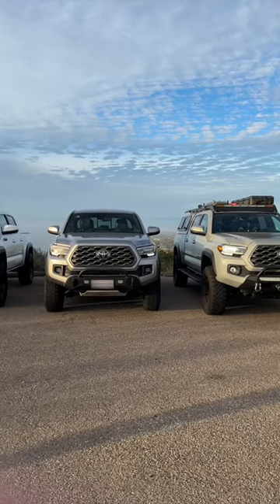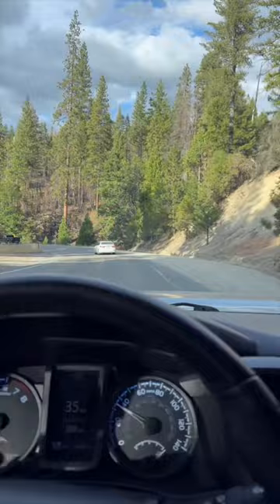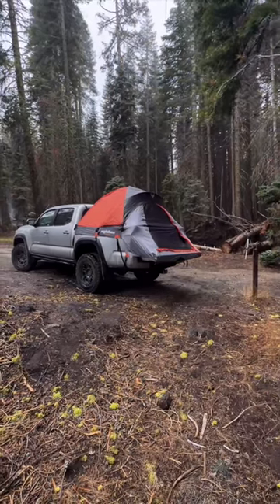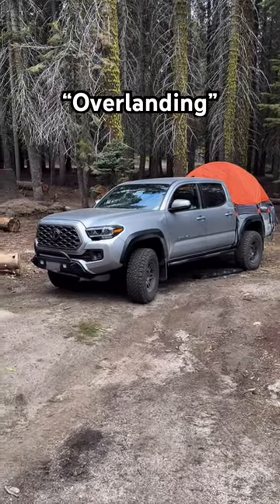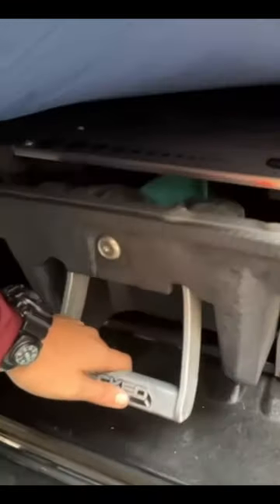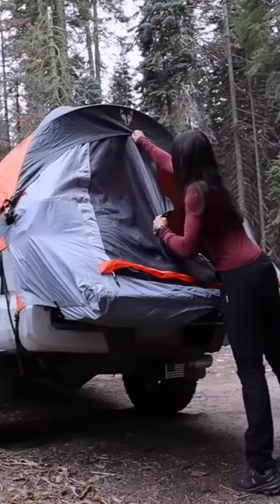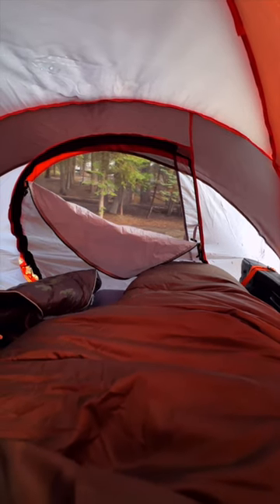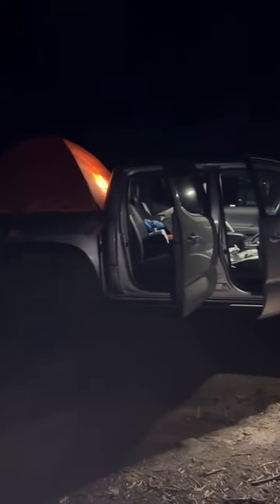Camping with a Truck Bed Tent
In this I share my relatively simple overlanding/camping setup on my Tacoma!